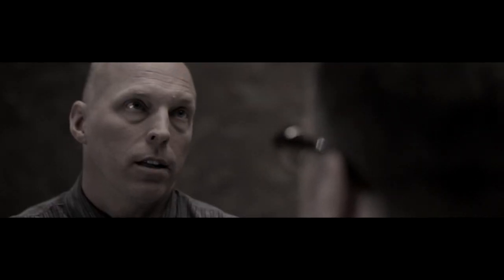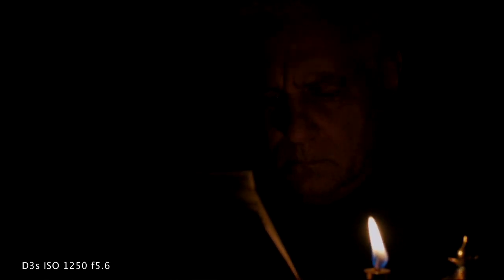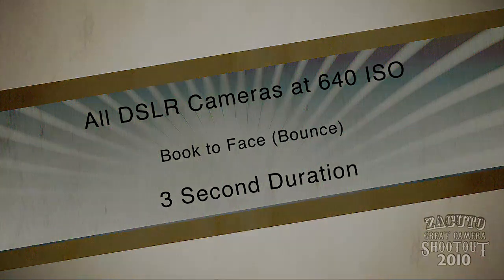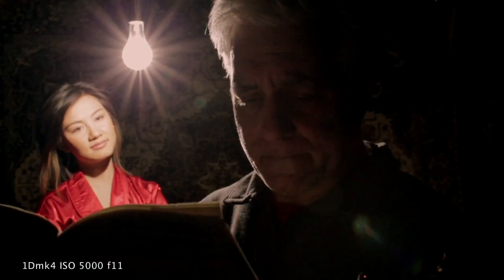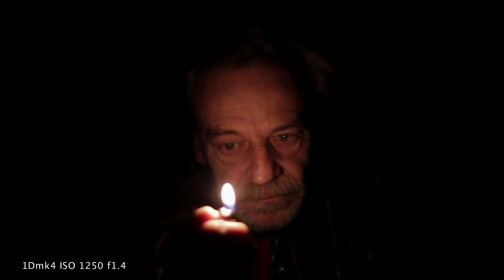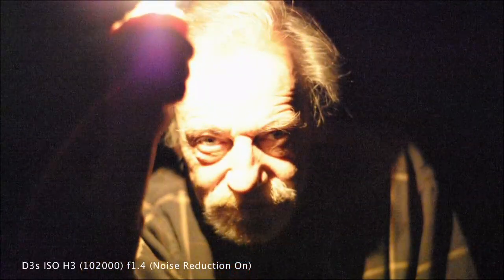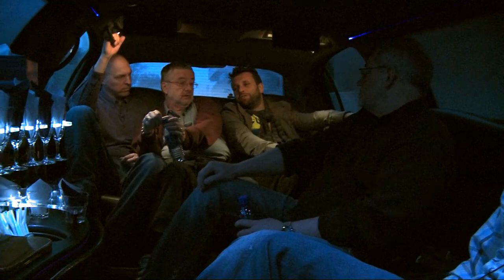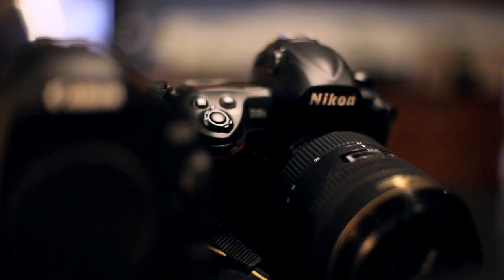Zacuto Great Camera Shootout 2010: How Sensitive Can You Get?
Great Camera Shootout Webisode 2: Round 2 kicks off with camera assessment tests: sensitivity to ultra-sensitivity. Hear commentary from DPs: Stephen Goldblatt ASC, BSC, Shane Hurlbut ASC and more. This time. see DSLRs kick film's sensitive ass!

GREAT CAMERA SHOOTOUT WEBISODE 3: Watch all webisodes + Trailer + the Final 3rd webisode of the series only

Zacuto Films presents, "The Great Camera Shootout 2010: a three part web series where gunslinging HD DSLRs face-off against legendary 35mm Film." The webisodic series showcases the top performing hybrid HD-DSLR cameras: Canon: 5D MKII, 7D, 1D, 550D/T2i Rebel, Nikon D3s, Panasonic GH1 and compares the image quality of these cameras against the gold standard of 35mm film. In addition, the Canon 5D MKII test includes the new 24p firmware.

Each webisode of the series features various controlled camera assessment tests which include: resolution, latitude, sensitivity, speed & ultra high speed, noise, color & green screen. The battery of tests were administered under strict controls and conducted by Robert Primes ASC, Gary Adcock, Philip Bloom, Jens Bogehegn and colorist Ryan Emerson. See the reactions to this test following 2K screenings, where "HD DSLR is compared to 35mm Film". The test results were projected in a 2K theatrical environment at three screening locations: Stag Theater at Skywalker Ranch, LucasFilms Ltd., AFI (American Film Institute) Theater in Hollywood and the FilmWorkers Astro Color Timing Theater in Chicago. Hear commentary from the screenings by top ASC, Hollywood, Indie Film and Event & Convergence Photographers.

THE GREAT CAMERA SHOOTOUT 2010 CAST: Jens Bogehegn (Web Series Executive Producer), Robert Primes ASC (Director of Photography), Philip Bloom (DP -- Color Profiles), Gary Adcock (Digerati), Ryan Emerson (Colorist) and Steve Weiss (Web Series Director). SPECIAL APPEARANCES BY: Shane Hurlbut, ASC, Stephen Goldblatt ASC, BSC Stephen Lighthill, ASC, Rick McCallum, Stu Maschwitz, David Wexler, Kevin Shahinian, David Robin, The Bui Brothers and more.